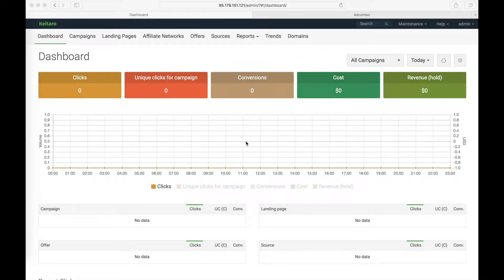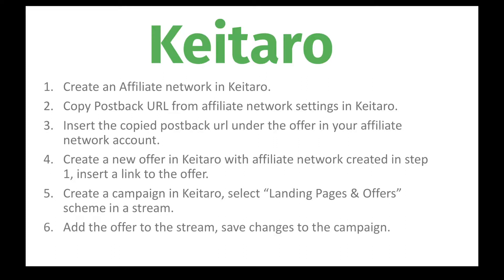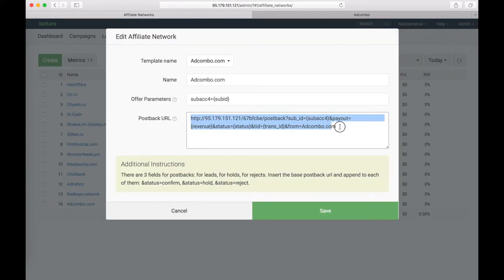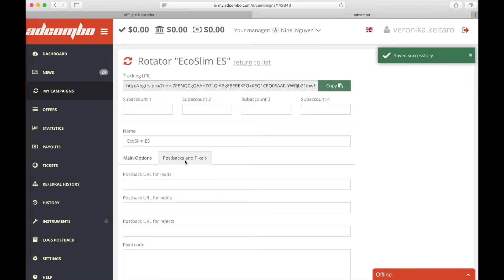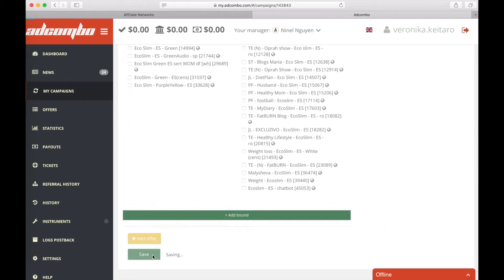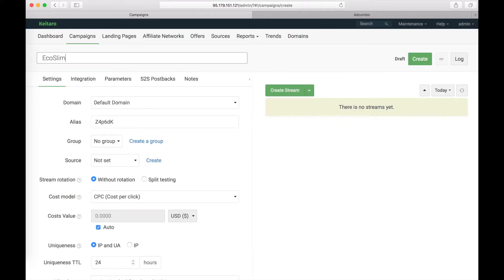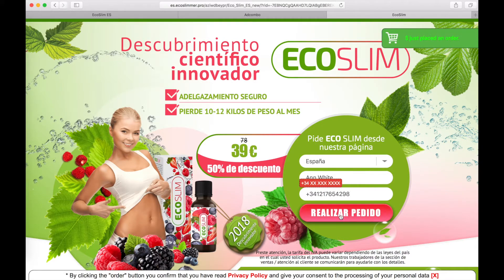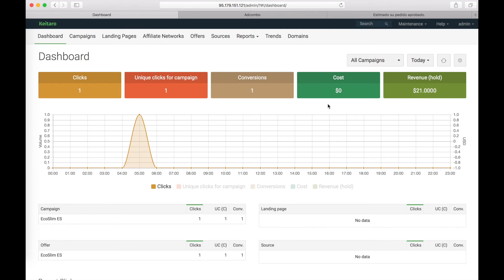Setting Up a Postback in Keitaro Tracker